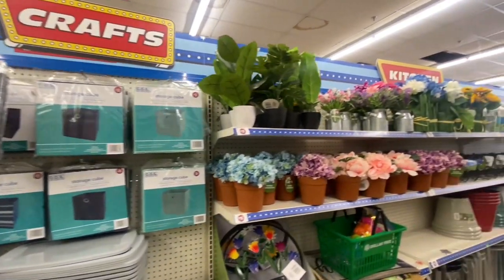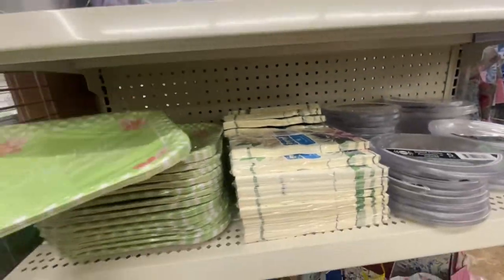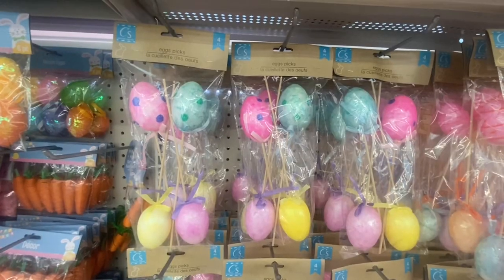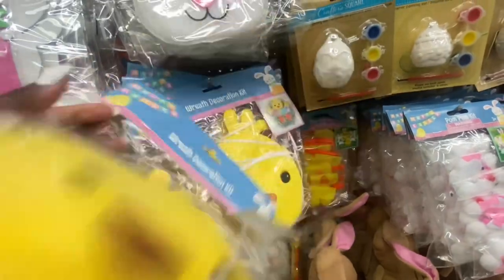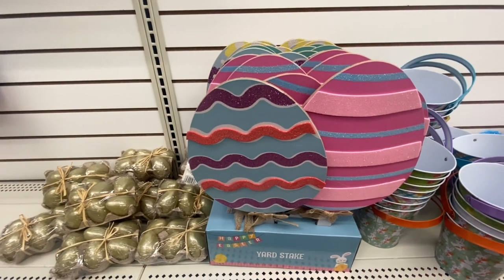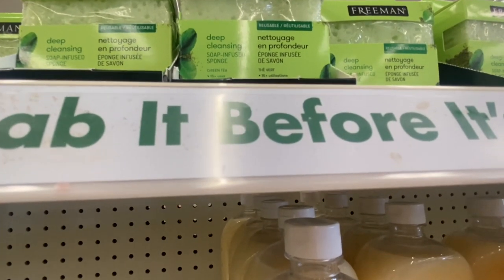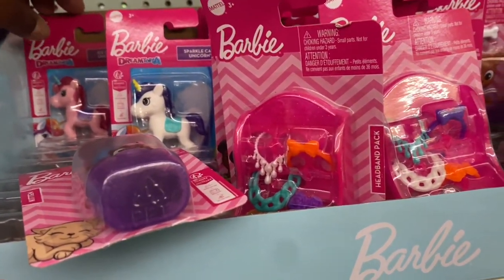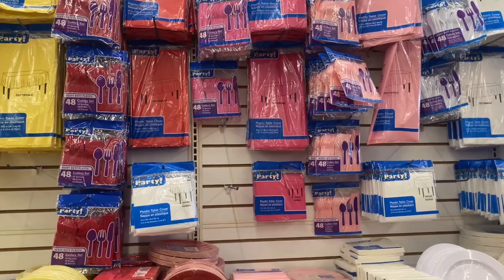DOLLAR TREE SHOP WITH ME|SHOCKING FINDS|JUST IN|HIDDEN GEMS